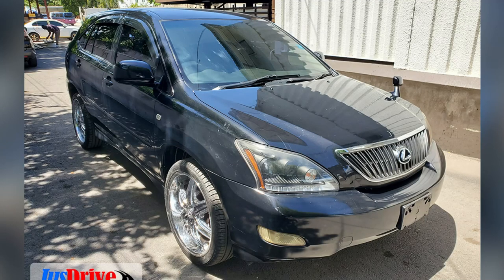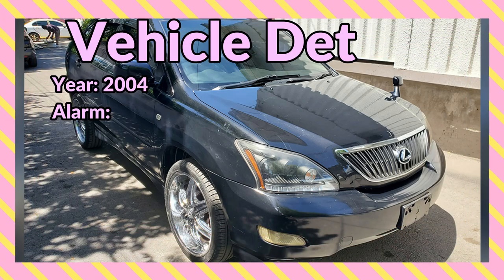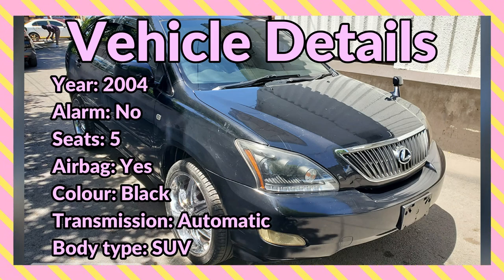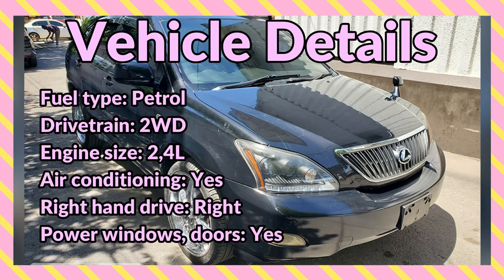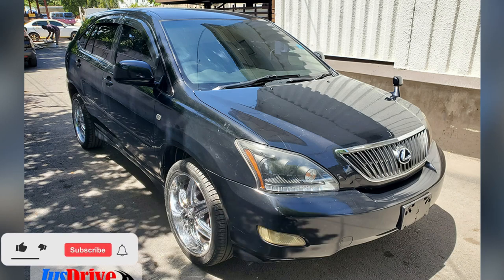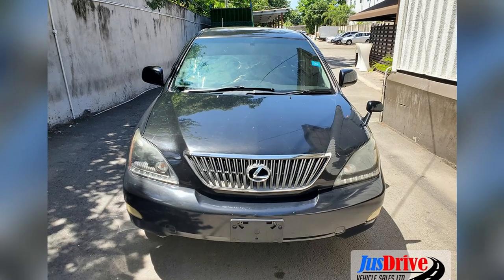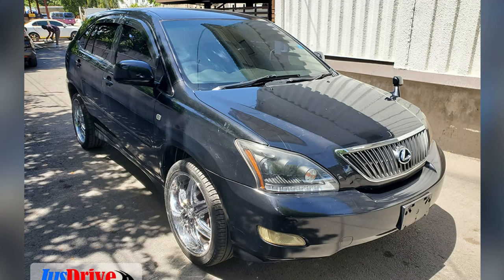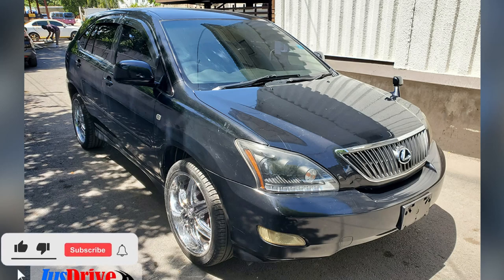2004 Black Toyota Harrier For Sale in Kingston, Jamaica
If interested contact the Seller here:
Jusdrive Vehicle Sales
896-1757

Price:
JA$1,390,000
trade, negotiable